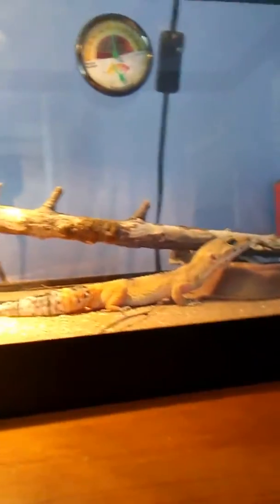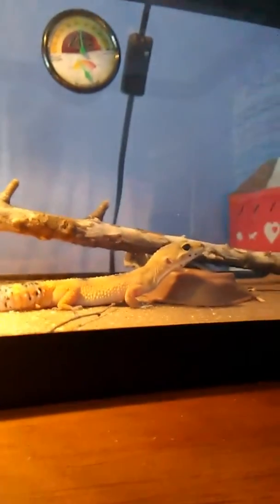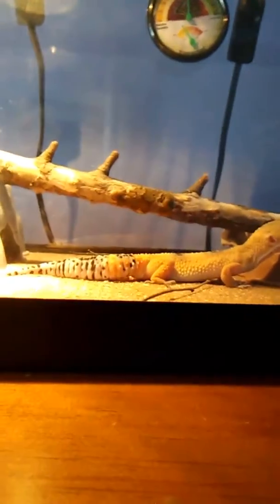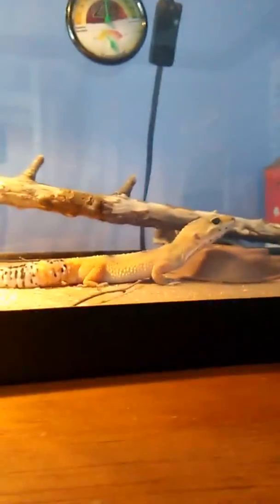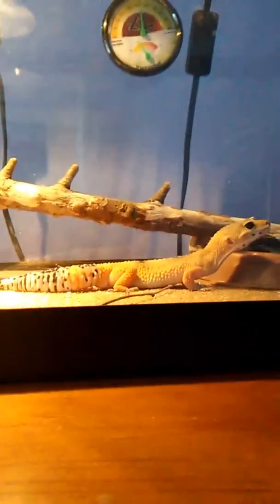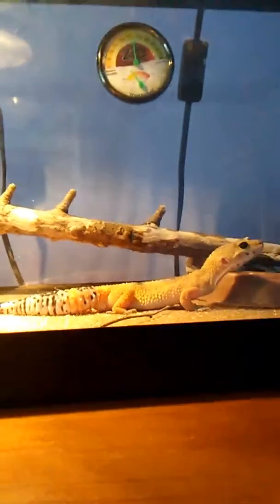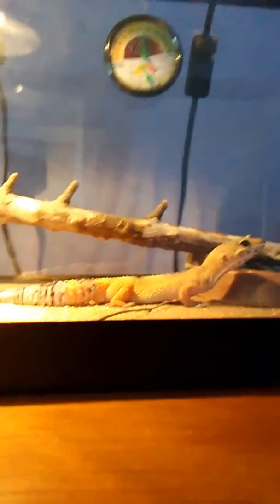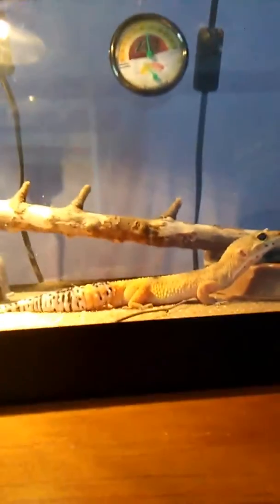Are new pet